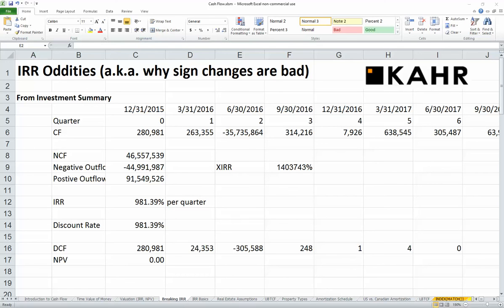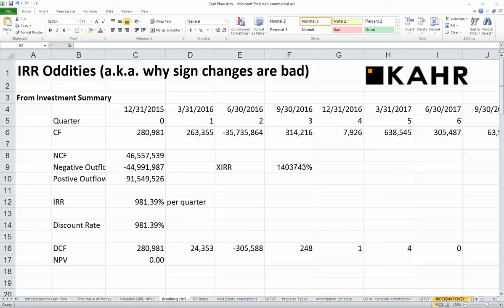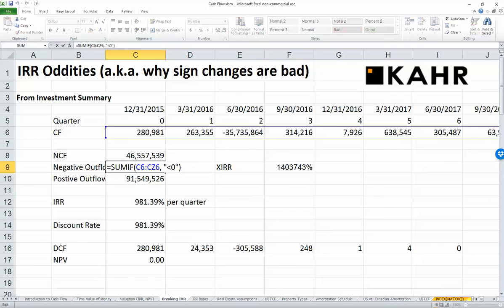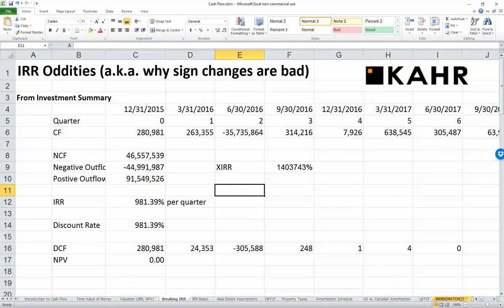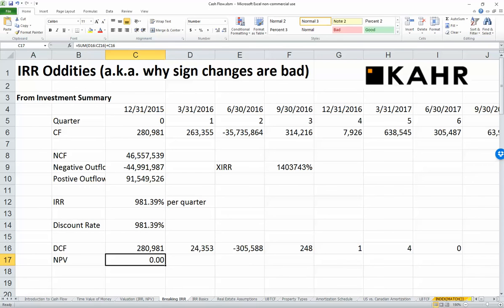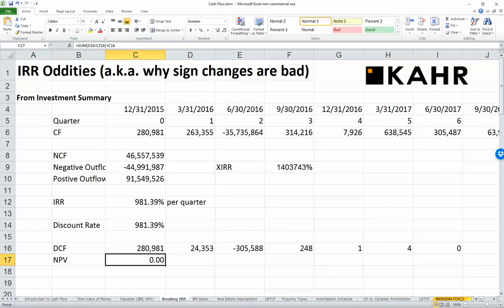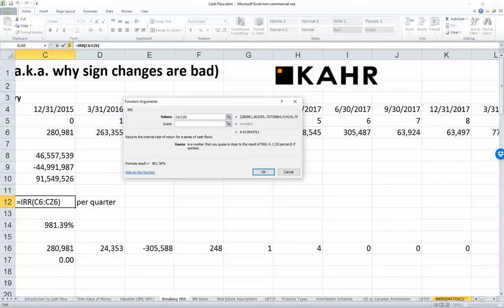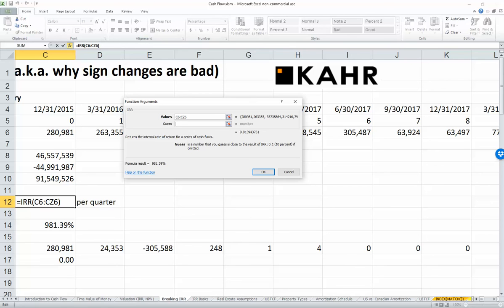How to Break Internal Rate of Return (IRR)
The IRR formula in Excel runs into difficulty when the cash flows change signs. This video shows how to deal with this situation through the use of the "Guess" argument in the IRR formula.